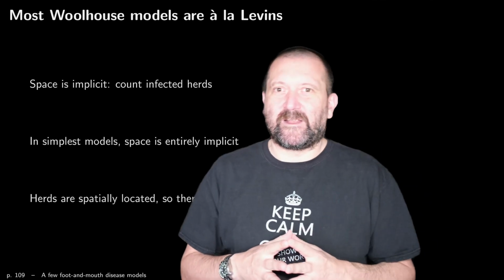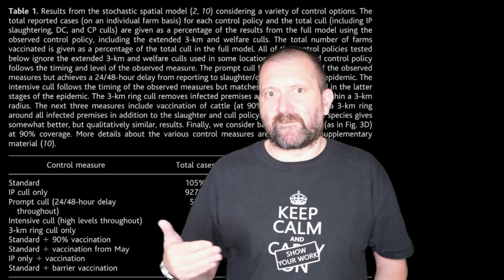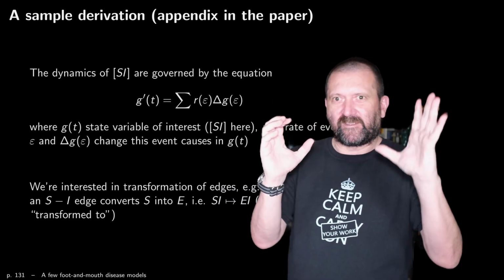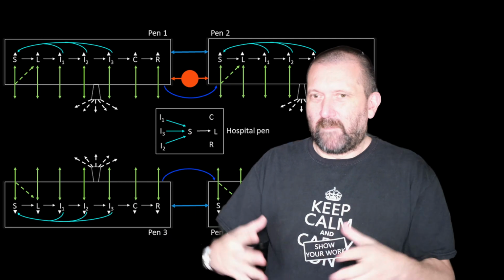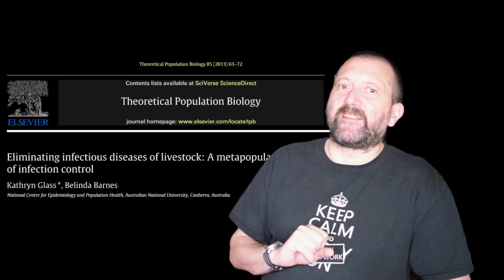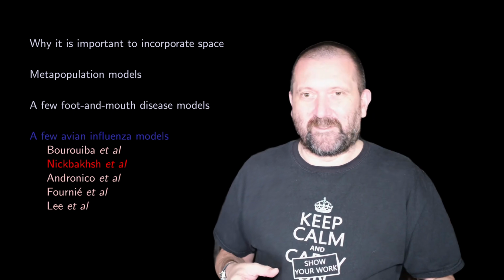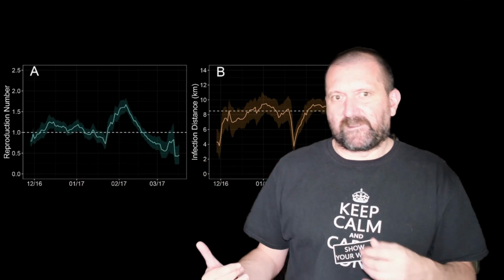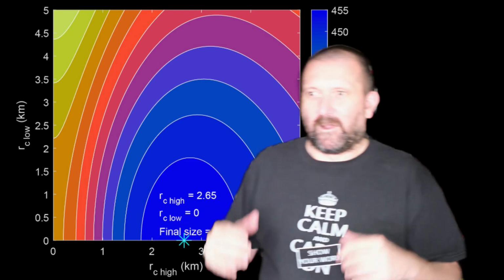Adding space in models for foot-and-mouth disease and avian influenza